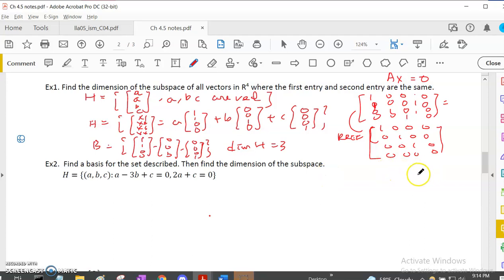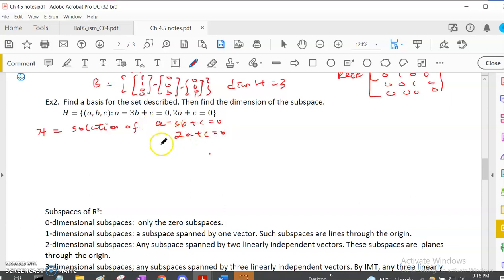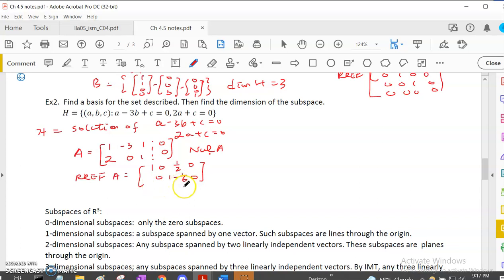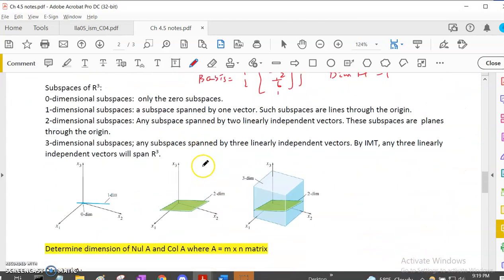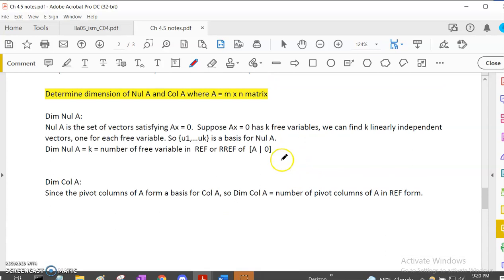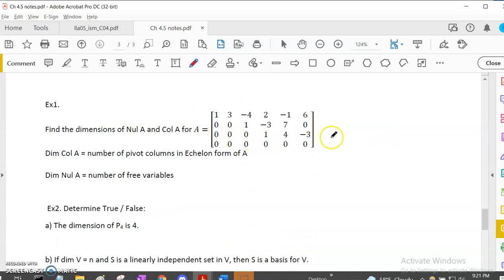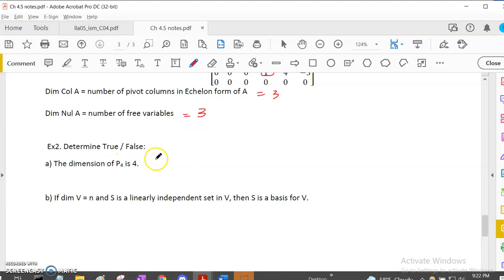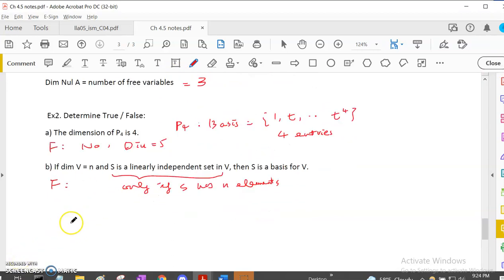Linear Algebra Ch 4.5 Dimensions of Vector Spaces # 2